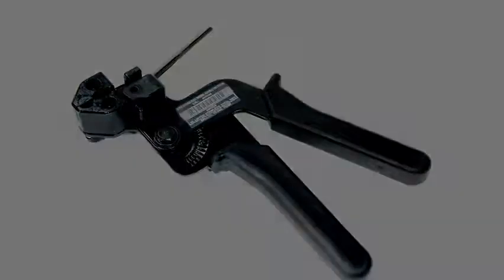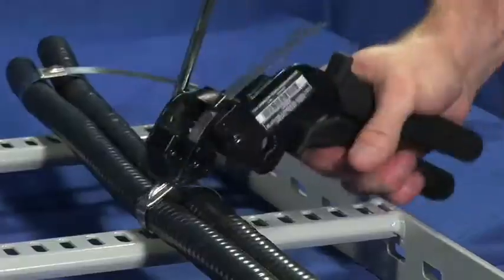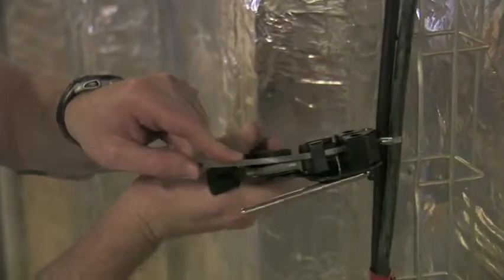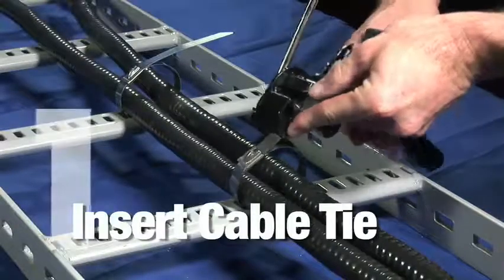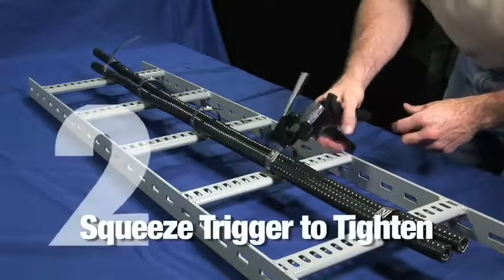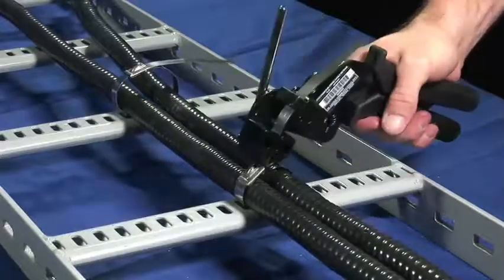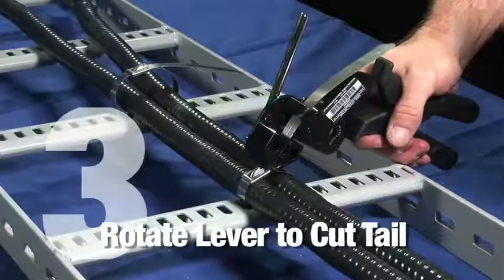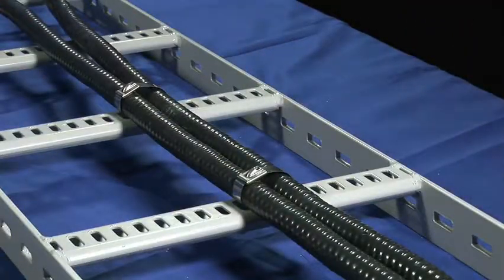Hayata- CT-3 Cable Tie Tool Demo